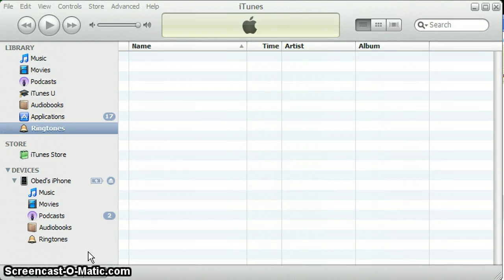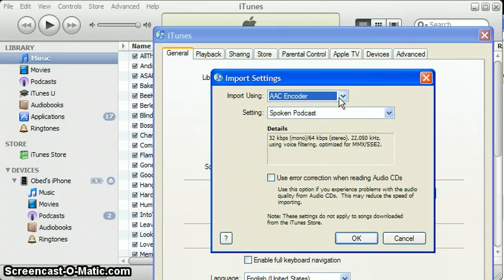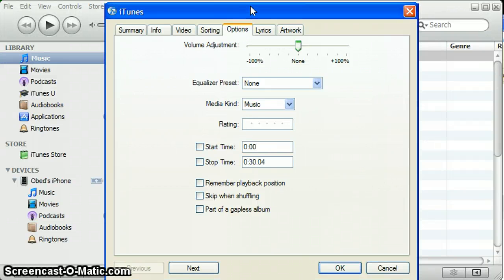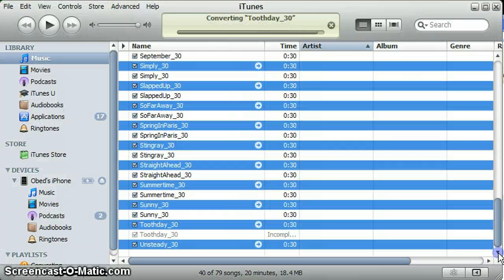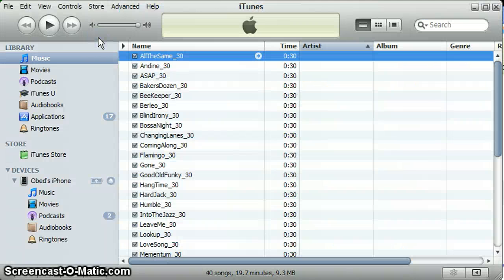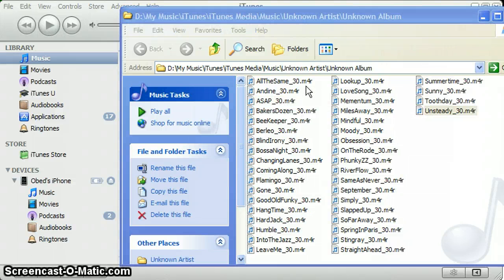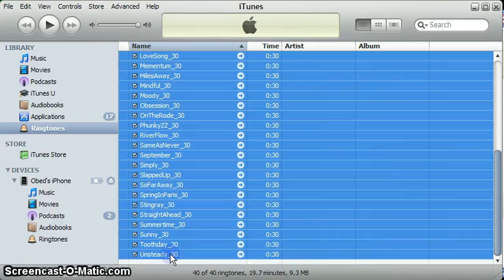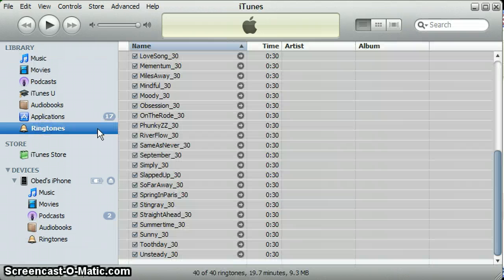Create Custom Ringtones for iPhone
In this tutorial, I will show you how to create a custom ringtone using iTunes.